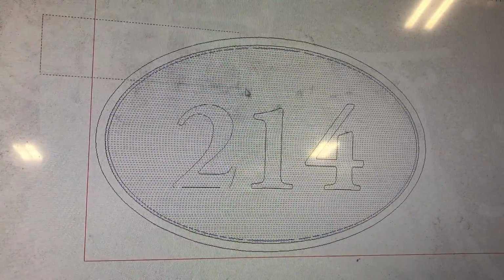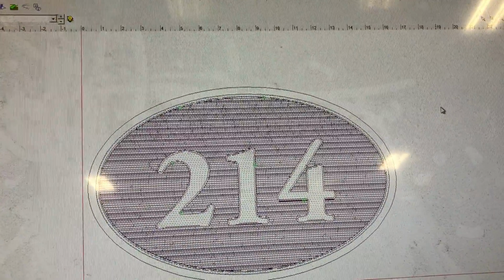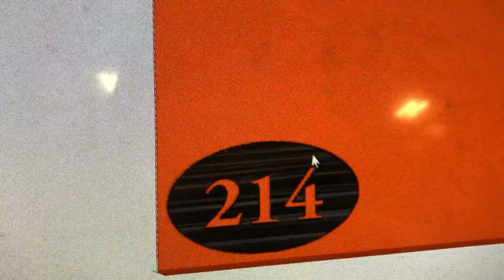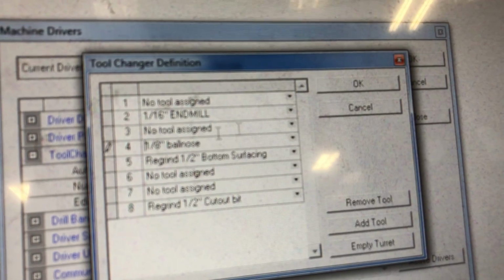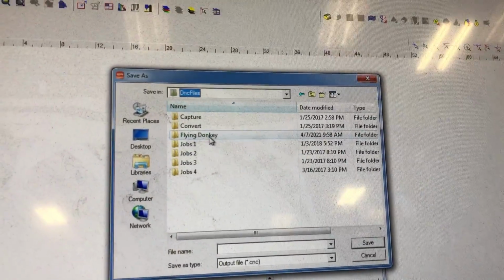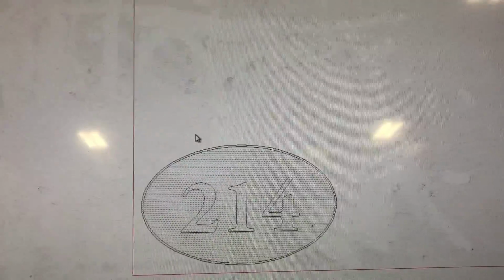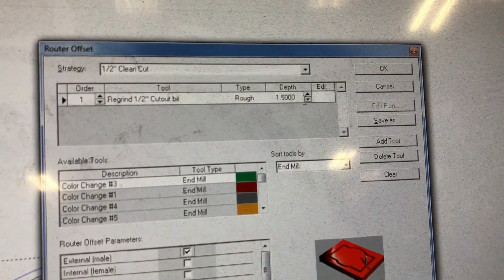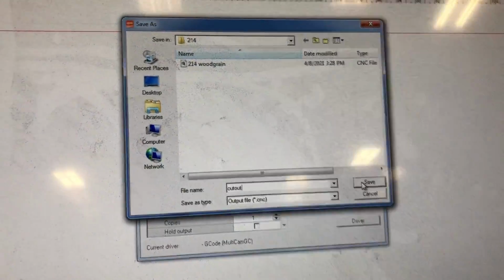Flying Donkey Creative- Woodgrain additional pt 2